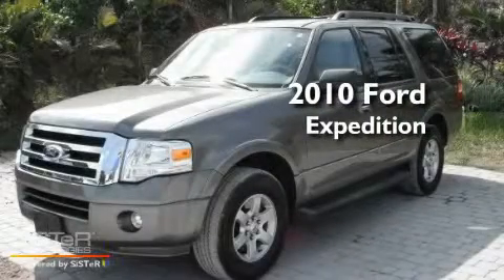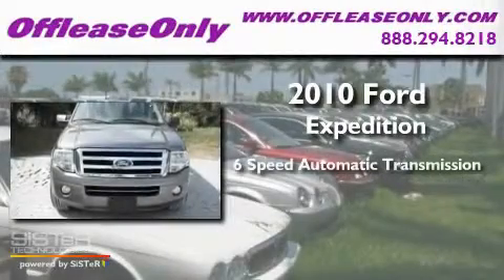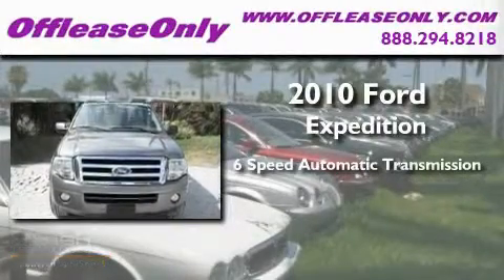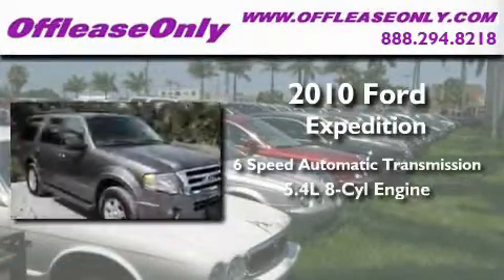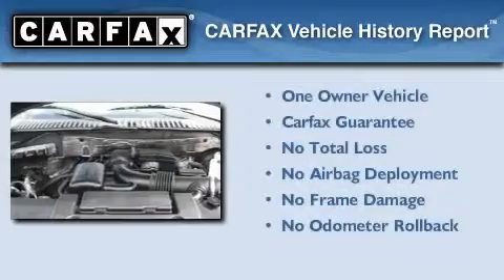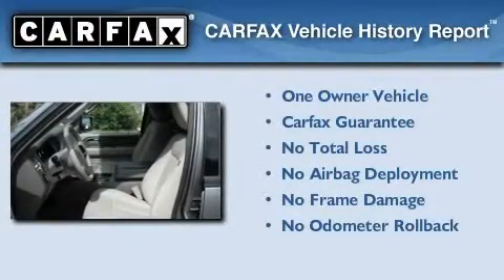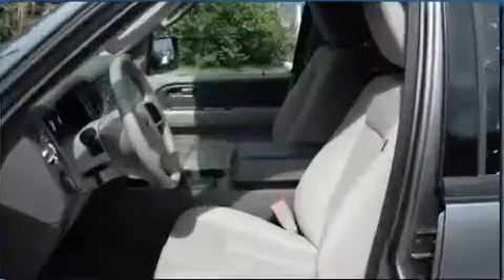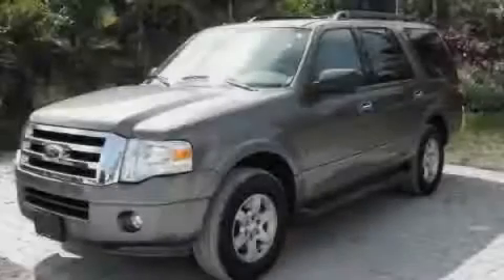2010 Ford Expedition Boca Raton FL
Year : 2010

 Make : Ford

 Model : Expedition

 Engine : FFV V8 5.4L/330

 Trans . : Automatic

 Exterior : Sterling Grey Metallic

 Miles : 37,973

 Interior : Stone

 Stock : 31047

 Offleaseonly.com

 3531 Lake Worth Rd

 2010 Ford Expedition Lake Worth FL